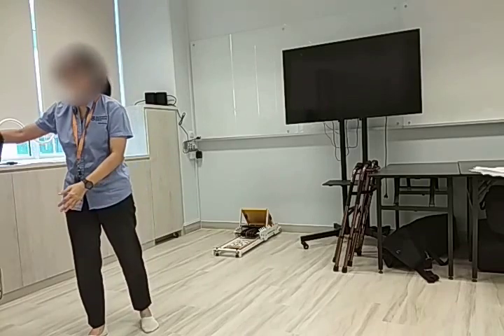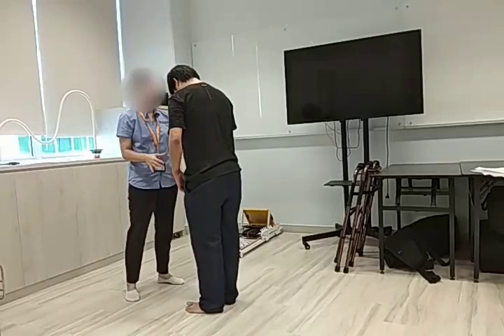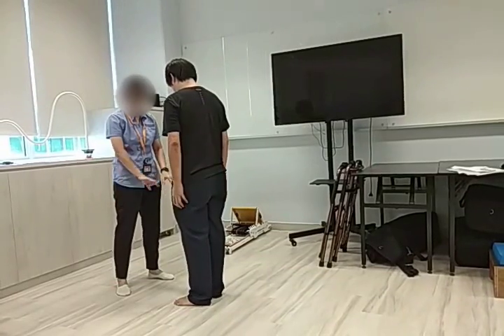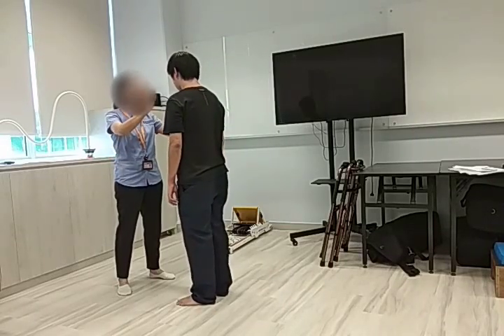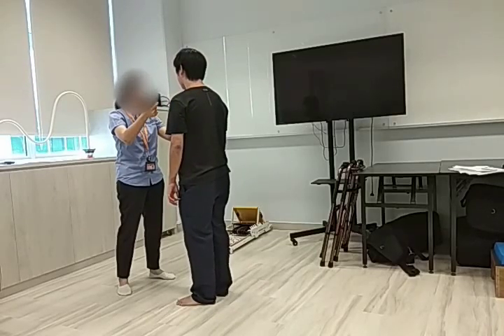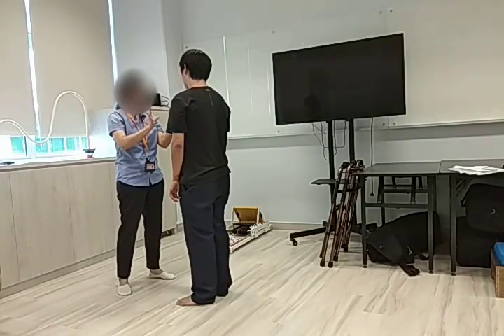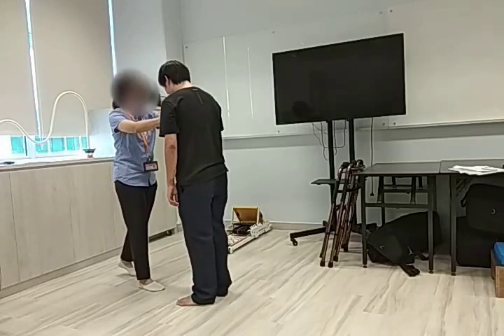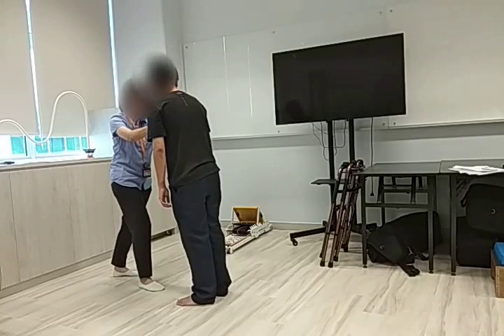Conduct assessment: Mini Best Test (Reactive Postural Control: Compensatory: Stepping Forward)